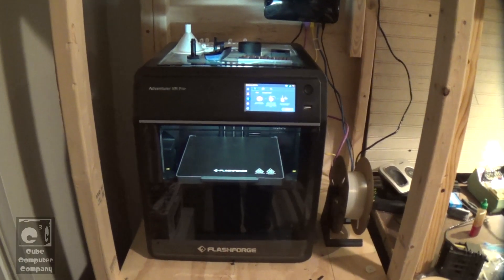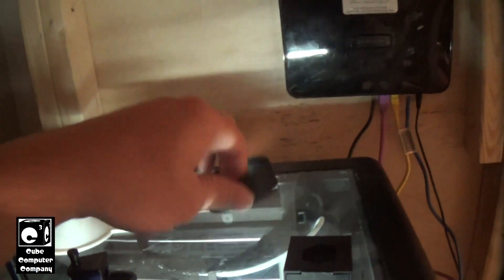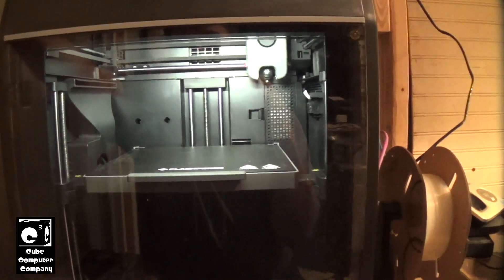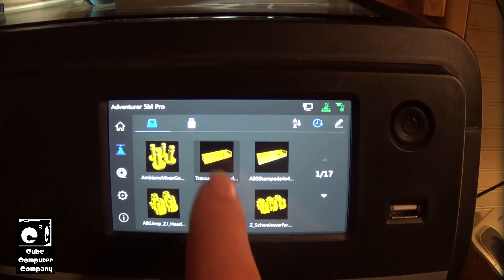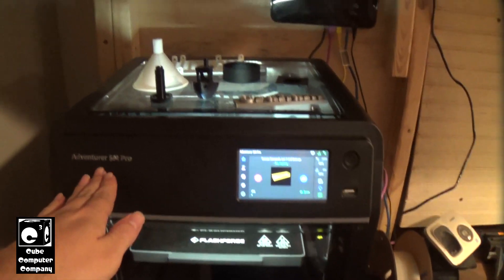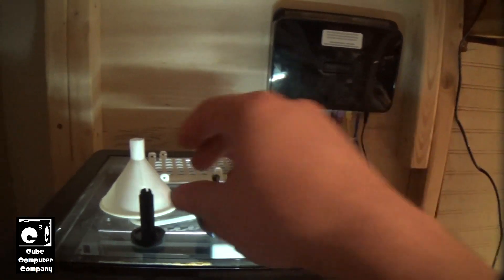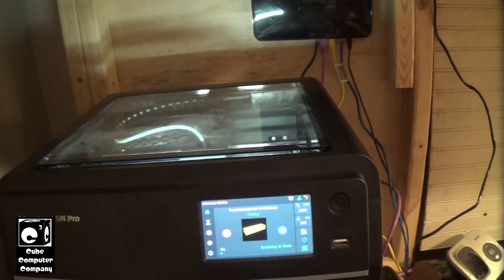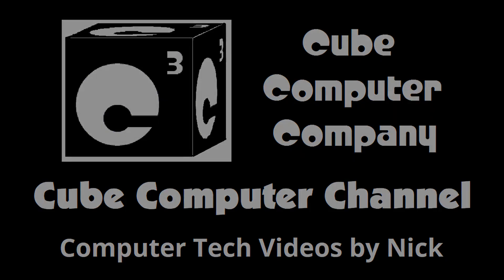Is the FlashForge Adventurer 5M Pro worth buying? I've owned this one 1 year.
In December 2023, I got this Flashforge Adventurer 5M Pro 3D printer, and have used it to create a lot of things, from decorative/fun figures, to recreating hard to find or custom parts. And for the most part, this machine has been trouble free! I have had no mechanical failures, and rarely see software glitches with the machine as Flashforge has regularly released firmware patches to fix known issues. If you are looking to get into 3D printing and prefer to got something a little more advanced, this may be a good option for you. The biggest feature of this model is how fast it can print. If you are looking for something on a smaller budget and still need a high speed 3D printer, consider the Flashforge Adventurer 5M, an open frame and basic version of the 5M Pro.